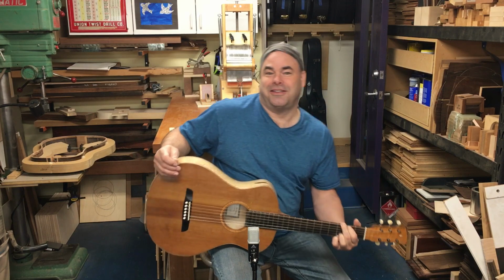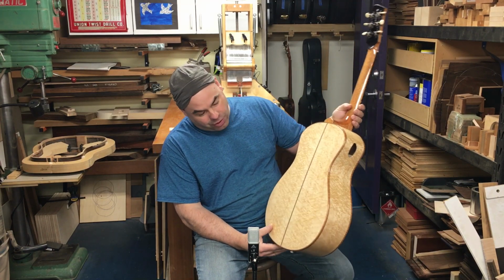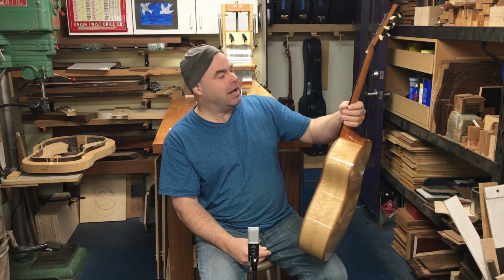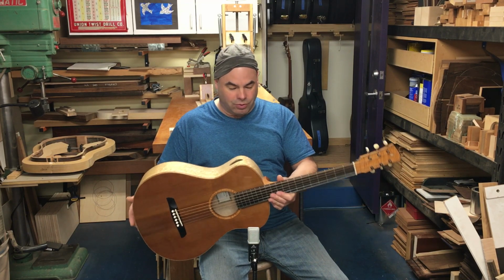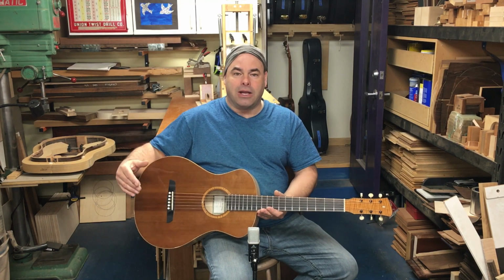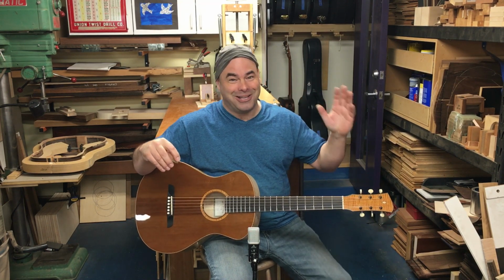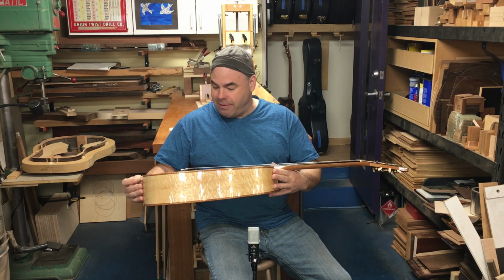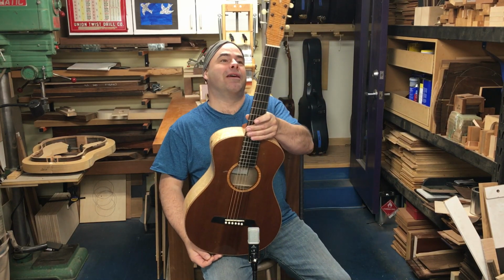The Inverted Lion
Wilborn Guitars Lion in WR cedar and birdseye maple.